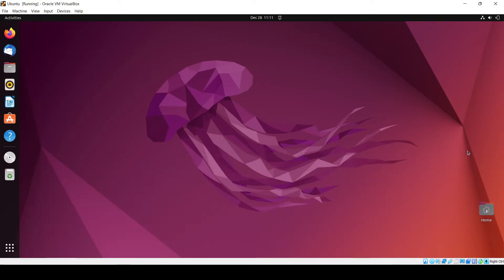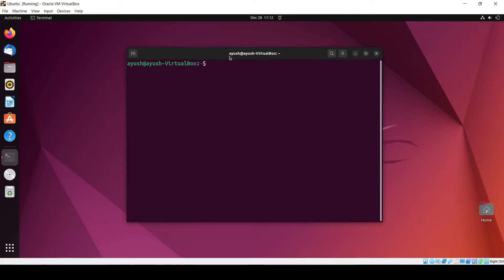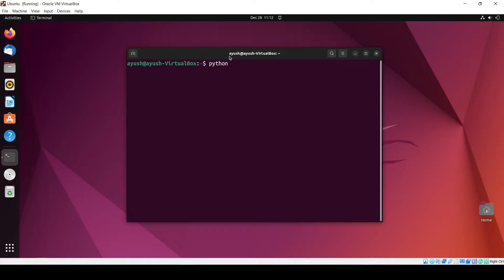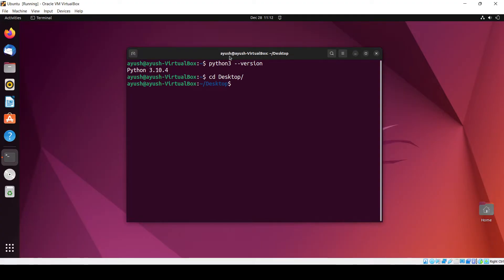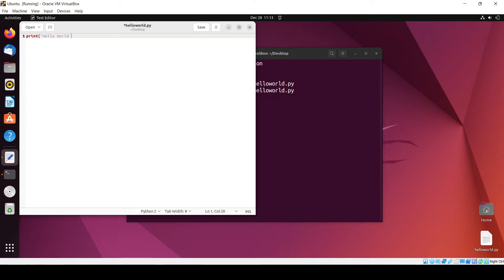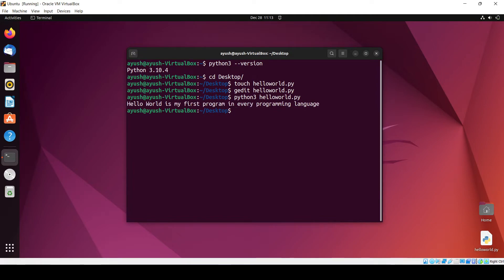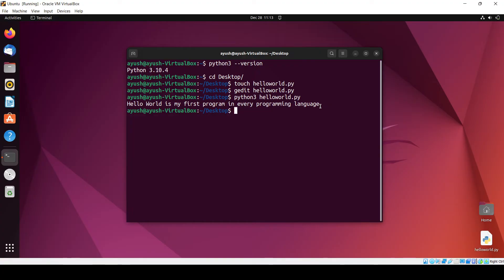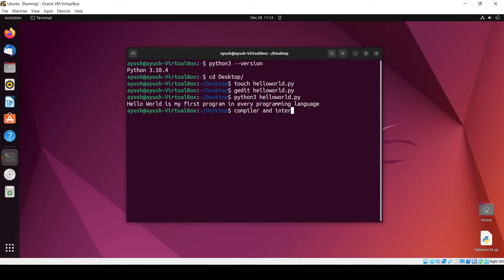How to run a Python script On Ubuntu 22.04 LTS / Ubuntu 24.04 LTS Linux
In this Python Programming Tutorial for Beginners video I am going to show you How to Install Pip packages on Ubuntu 18.04 or How to use Ubuntu 18.04 Linux for installing and managing Pip and PyPI (Python Package Index) Python packages. So What Is PIP for Python? The pip is a command line tool for installing and managing Python packages, which a generally available in the Python Package Index. The official website for Python Package Index (PyPI) is PyPI enables us to find and install python related software developed and shared by the Python community. How to Install PIP for Python on Windows, Mac, and Linux ?
So let us see How to Install Python Pip On Ubuntu 18.04?

Give the following command to get the help:
pip --help

Usage:
  pip [command] [options]

Commands:
install                     Install packages.
download                    Download packages.
uninstall                   Uninstall packages.
freeze                      Output installed packages in requirements format.
list                        List installed packages.
show-Show information about installed packages.
check-Verify installed packages have compatible dependencies.
config - Manage local and global configuration.
search-Search PyPI for packages.
wheel-Build wheels from your requirements.
hash-Compute hashes of package archives.
completion-A helper command used for command completion.
help                        Show help for commands.